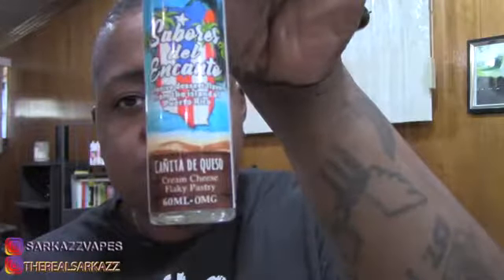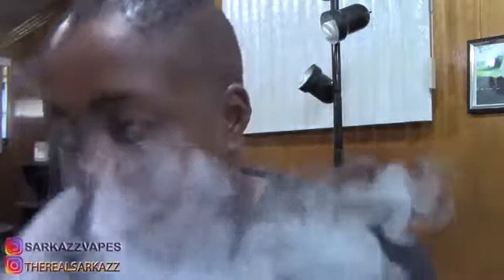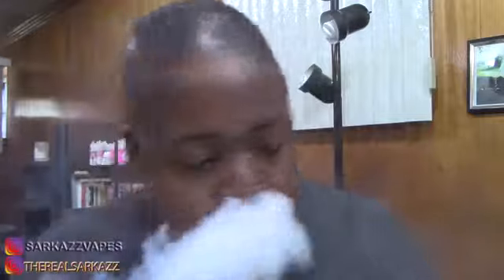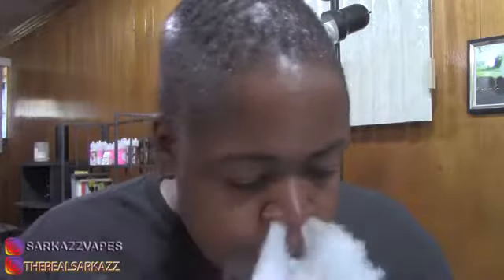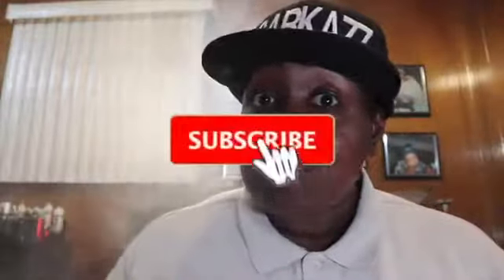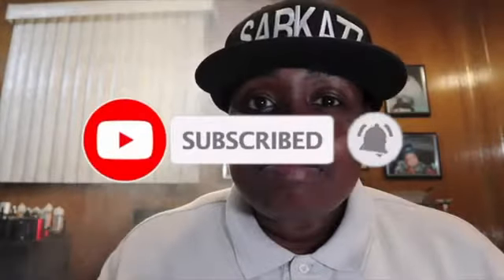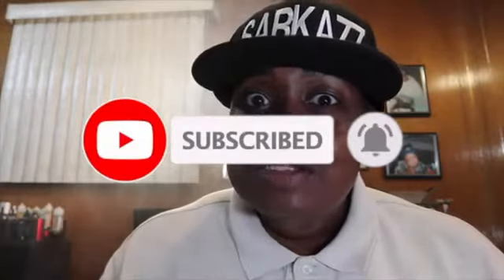Sabores Del Encanto by FOWTB EnB Flavor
Products available at SHOPENB

Sabores del Encanto!
Exclusive dessert flavors from the island of Puerto Rico authentic to taste.
Presented to you by FOWTB & E&B Flavor!
The Flavors of Puerto Rico:

 Nancy's Flancocho = FLAN ON TOP OF CAKE
*Sweet flan baked on top of rich moist yellow cake.

 Pastelillos de Guayaba = Guava Flaky Pastry
*Rich and sweet guava paste inside a delicious Flaky Oven Baked pastry and topped of with powder sugar.

Flan de Calabaza = Pumpkin Flan
*This is not your traditional vanilla flan. This is great grandma's recipe of your soft sweet mouth watering flan but made from pumpkin. not pumpkin pie neither so no spices added.

Café con Leche = Coffee and Milk
*Puerto Rico is known for its coffee and especially in the morning but instead of using regular milk or creamers we use sweet evaporated or condensed milk...

Cañita de Queso = Cream cheese Flaky Pastry
*Simple and sweet Cream Cheese stuffed inside of Flaky Pastry then topped off with a layer of sweet glaze...

Coquito = Coconut Rum Eggnog
*This is not the eggnogg you may be accustomed to, This has the exquisite accent from rich coconut milk with Puerto Rican moonshine all bottled up to make everyone's Christmas a little more jolly. This right here is a recipe that has been passed down through generations so the tradition never dies...

 Bizcocho de piña al reves = Pineapple rum Upside down cake

*Delicious moist yellow cake with a sweet caramelized pineapple glaze.